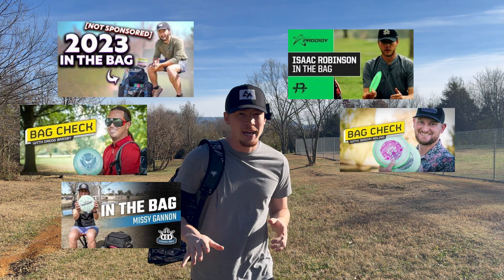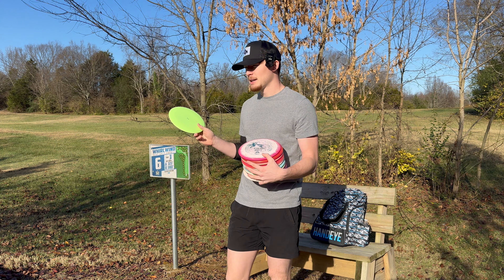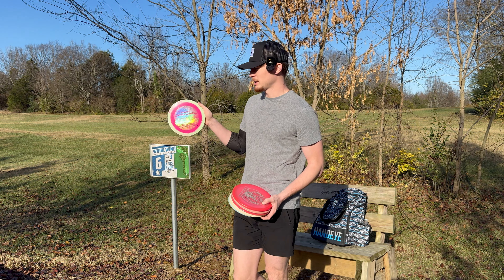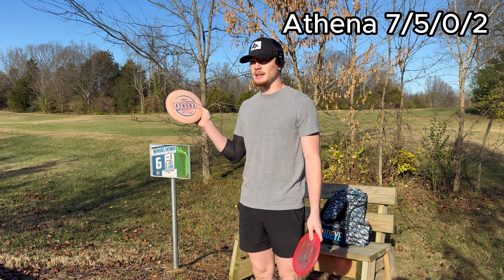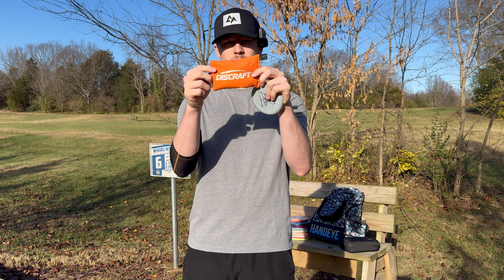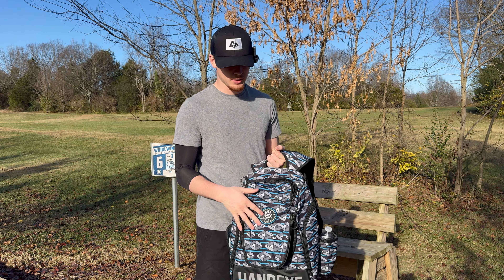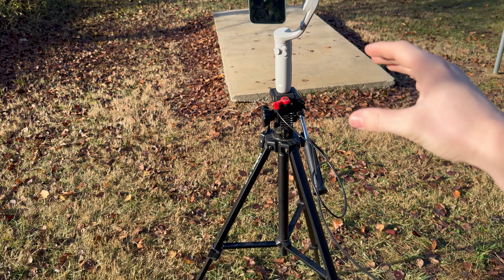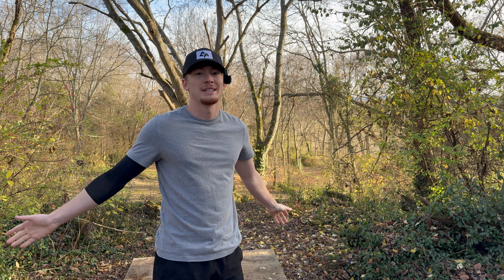What a Disc Golf Youtuber Keeps In the Bag | Discs and Equipment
In this video i go over all of the equipment I keep in the bag everything I use i Genuinely recommend!

Rode Go II Wireless

Dji Mini 2 SE (Drone)

Tri Pod

Bag (Only color I could find left)

Discs I Use

Discmania Enigma
Get Freaky Zone
casey white skywalker
paul mcbeth zeus
paul mcbeth athena
Paul mcbeth hades
f2 destroyer
ricky wysocki destroyer
simone lizzotte time lapse
Mvp glitch
paul uliberi captain raptor
eagle mcmahon cloudbreaker
discmania DD3